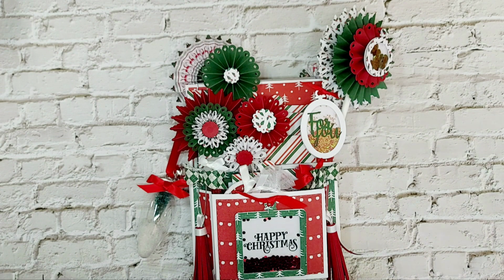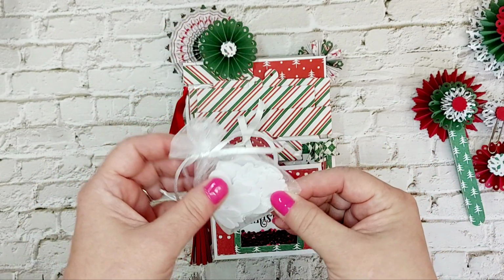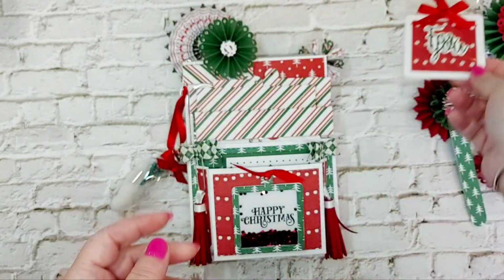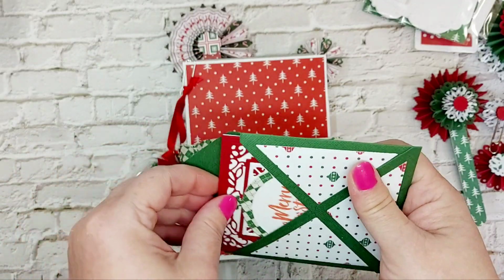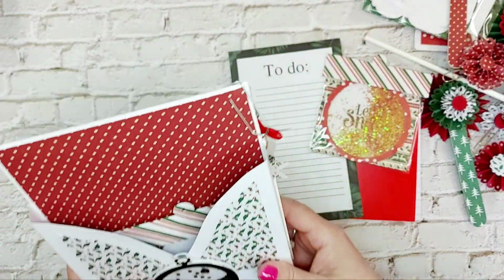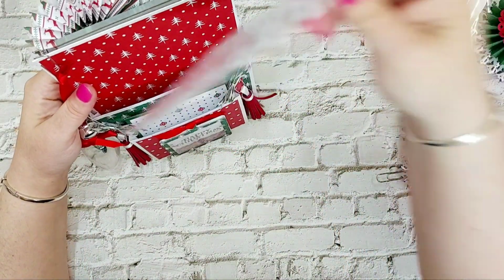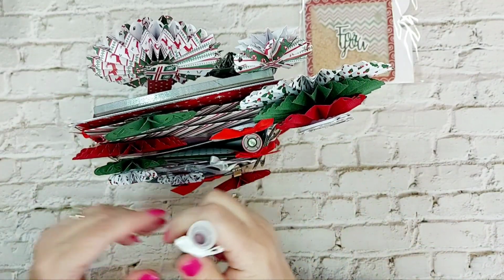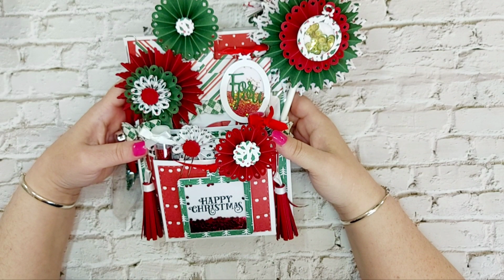Tonic Studios- Loaded pockets 2.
A walkthrough with Victoria Jayne,sharing the dies in the second collection of loaded pockets from Tonic Studios ,in a Christmas theme.